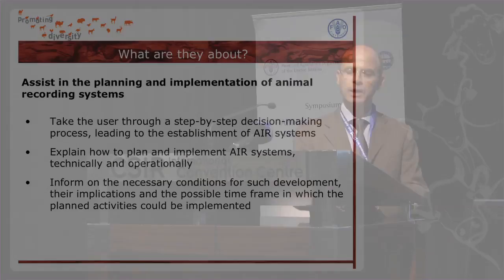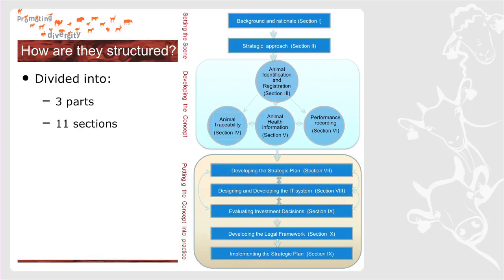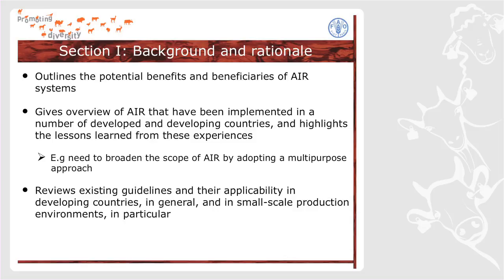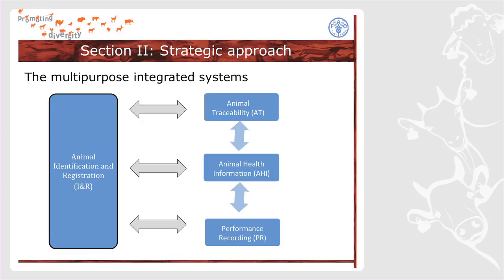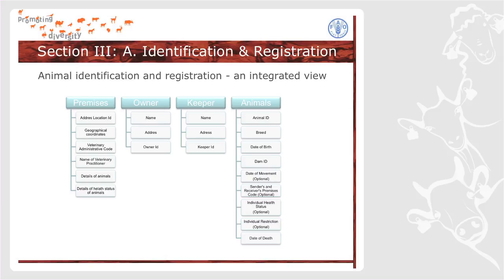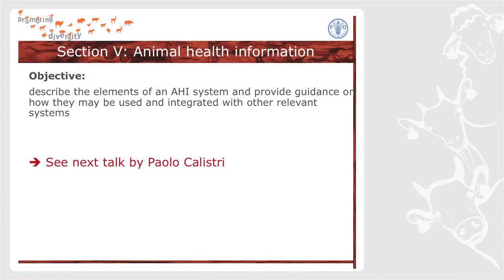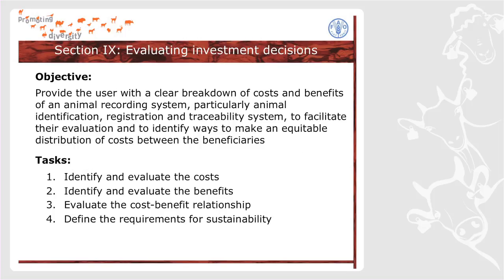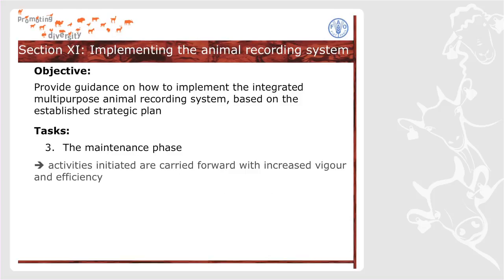FAO guidelines for development of integrated and multipurpose animal recording systems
Presentation delivered by B. Besbes (FAO) during the African Symposium on “Animal identification and recording (AIR) systems for traceability and livestock development in sub-Saharan Africa”. The Symposium was held in Pretoria, South Africa, on 14-16 April 2015.